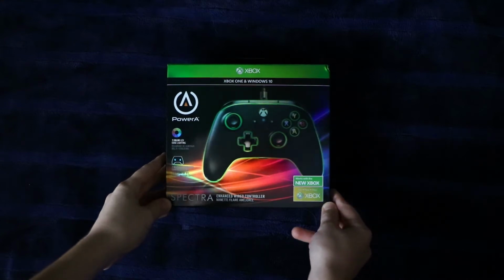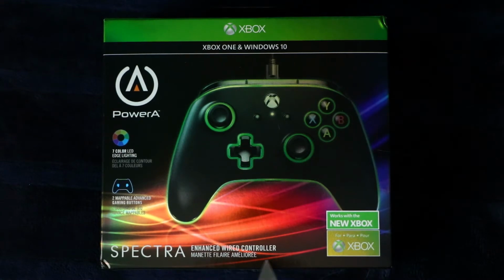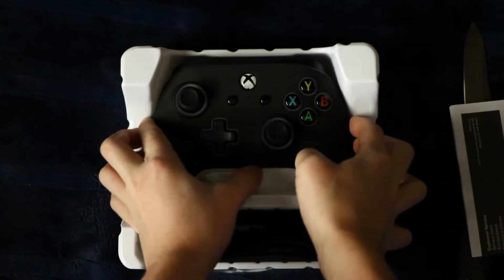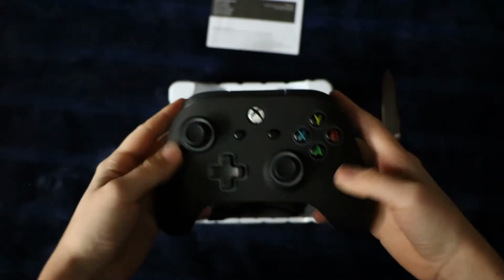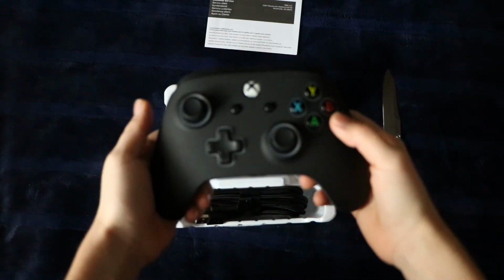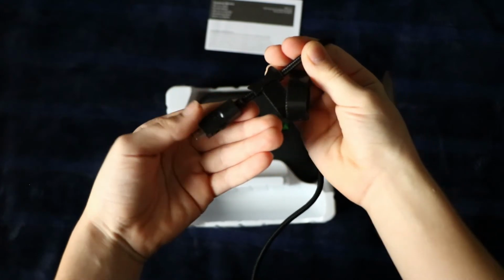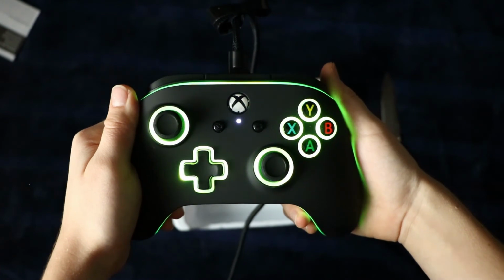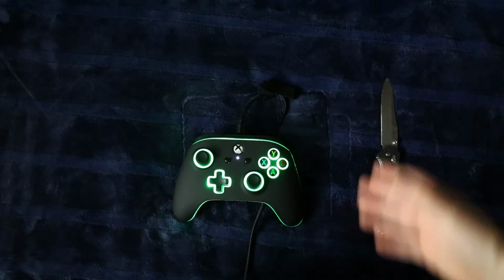PowerA Spectra Enhanced Illuminated Wired Controller Unboxing & Review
If you enjoyed the video a sub would be amazing me and my bro put a lot of effort into these videos.

Mic: Youmic Dual Lavelier

Editing Software: Adobe Pr